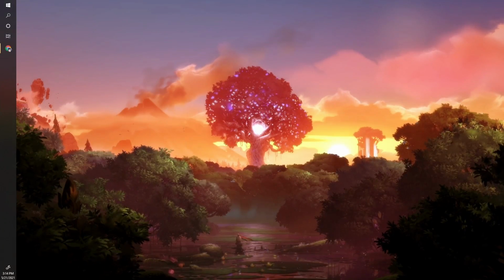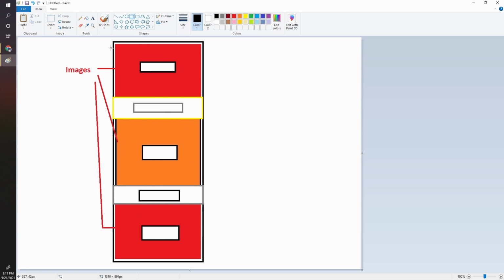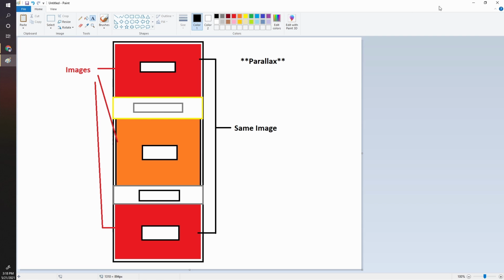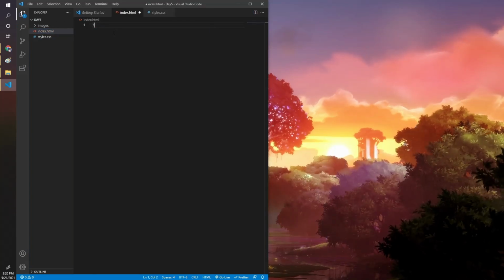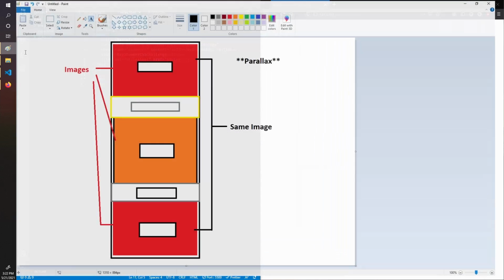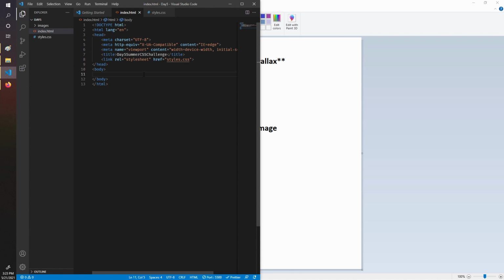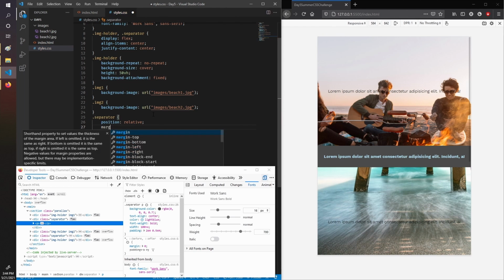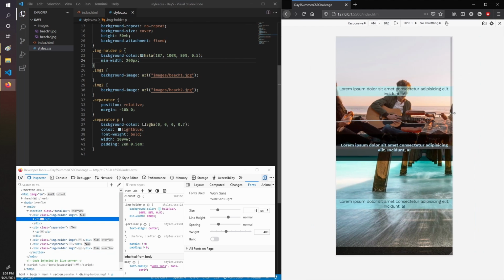Parallax Image Scroll Page | Day 5 Summer CSS Challenge